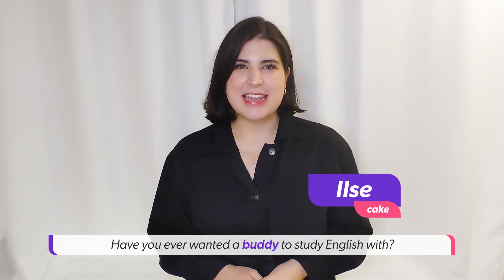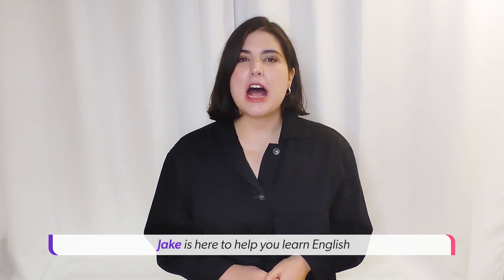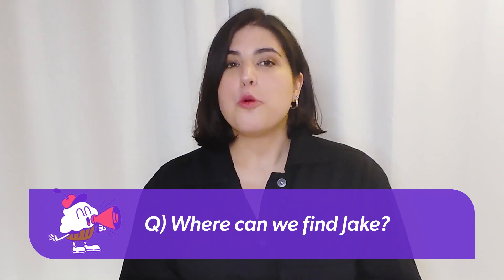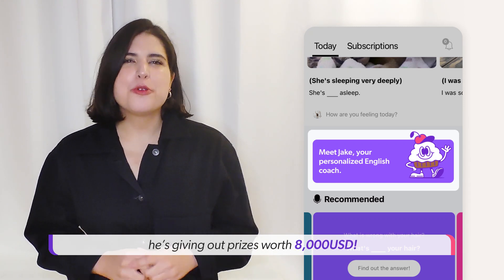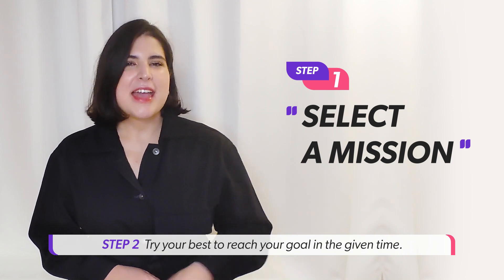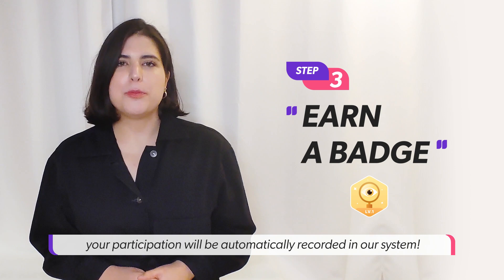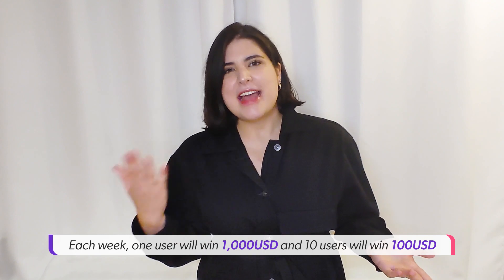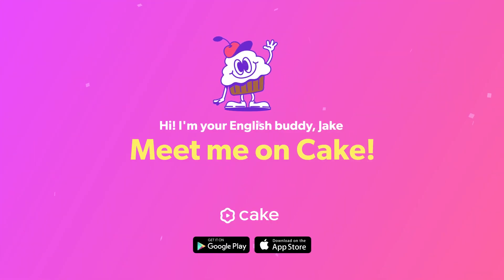⭐케이크 업데이트 기념 이벤트⭐ 제이크와 공부하고 총 상금 $8,000 받기!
케이크의 신규 기능인 영어 버디 '제이크'를 여러분께 소개합니다!
제이크와 함께 더 즐거운 영어공부를 해보는 것은 어떠세요?!

자세한 이벤트 내용은 아래 링크를 클릭하여 확인해주세요!